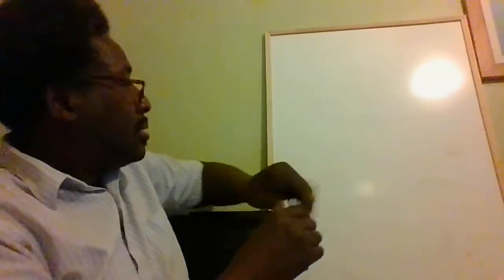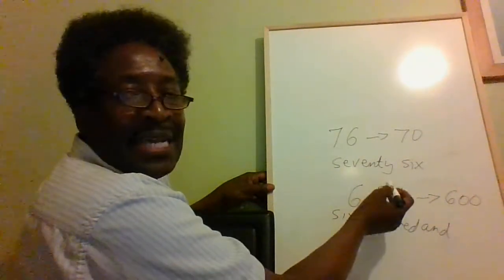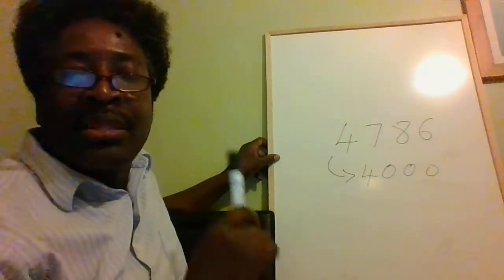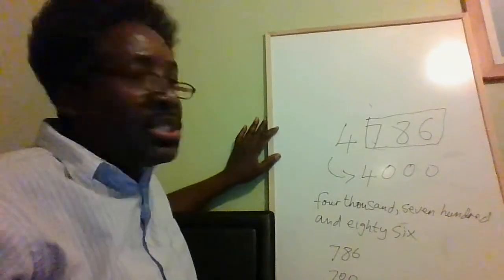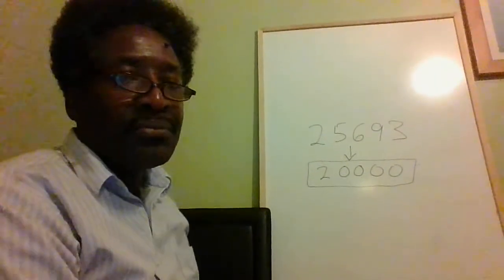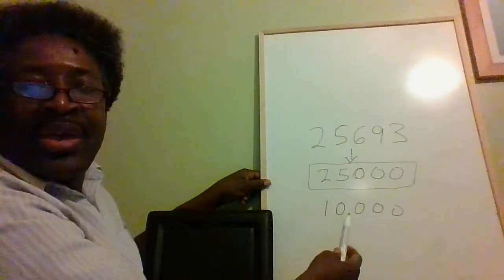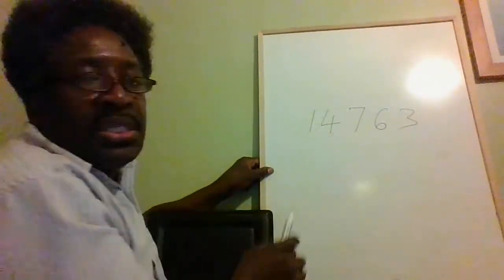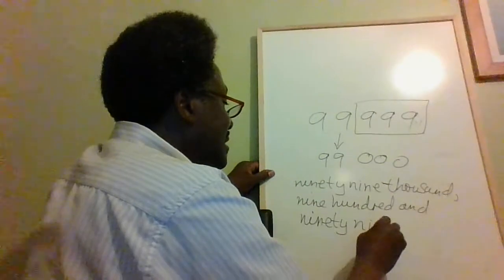MATHEMATICS EXPLAINED SIMPLY Lesson 3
Writing numbers in words.